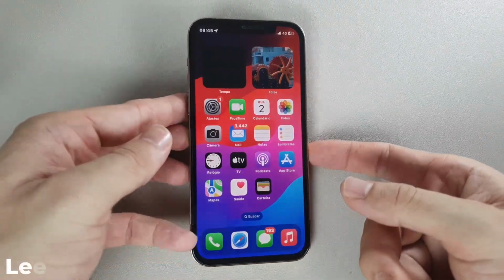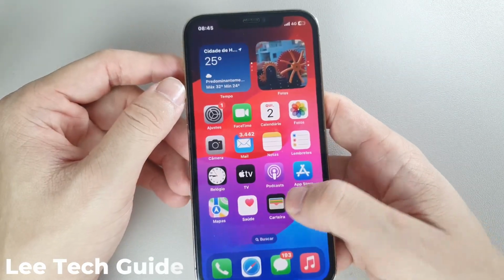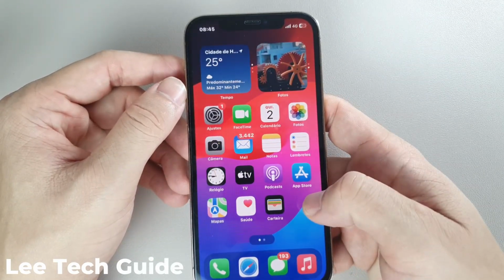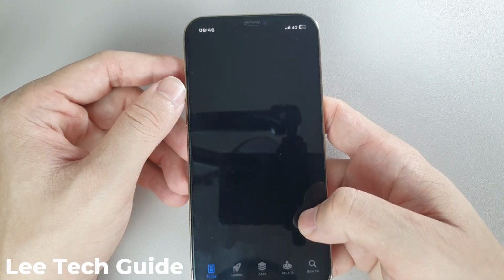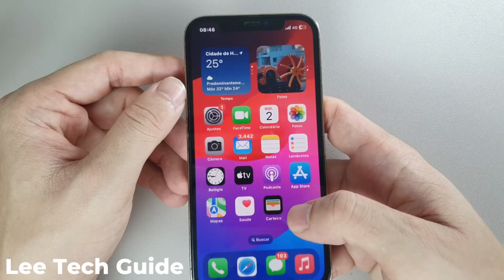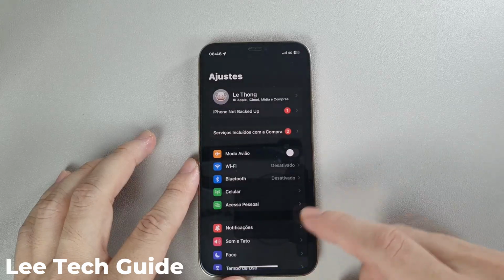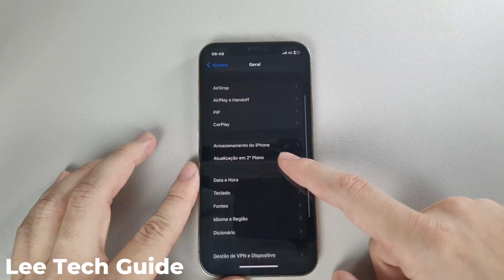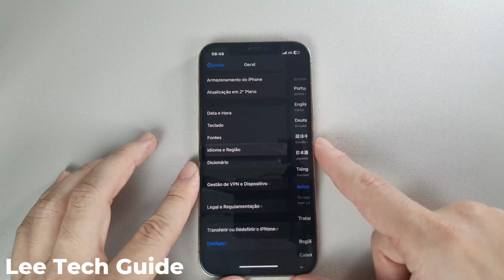How to change the language from Portuguese to English on Iphone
Hi guys , in this video, I'm gonna show you how to change the language from Portuguese to English on your iPhone.
Iphone 12 pro 128GB
My equipment :
Iphone 13 pro ( main camera )
MacBook Air M2
ULANZI VL49 RGB
Ulanzi Broadcast Boom Arm
Top cheap iPhones :
iPhone X/Xs
Iphone 11
Iphone 11 pro
Iphone 12
Iphone 12 pro
Iphone 13
iPhone 13 pro
Iphone 14
Iphone 14 pro
Iphone 15
Iphone 15 pro
Iphone 16
Iphone 16 pro